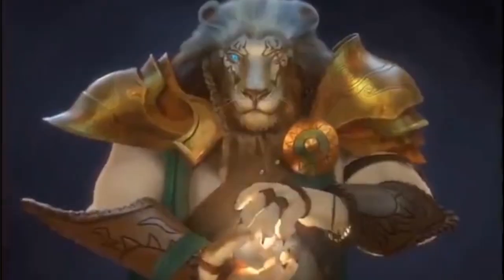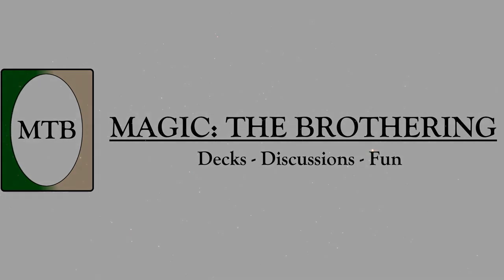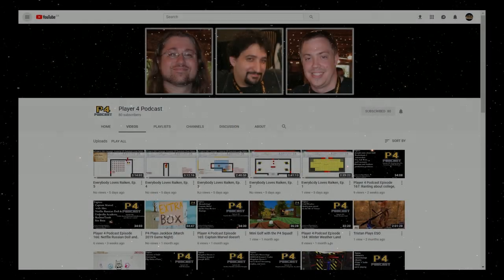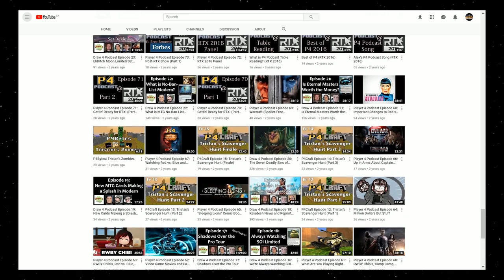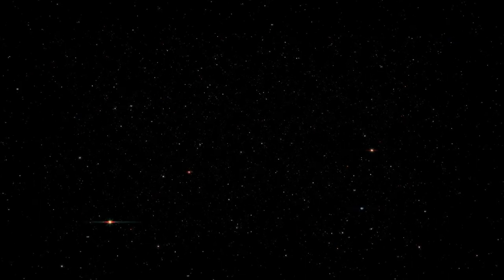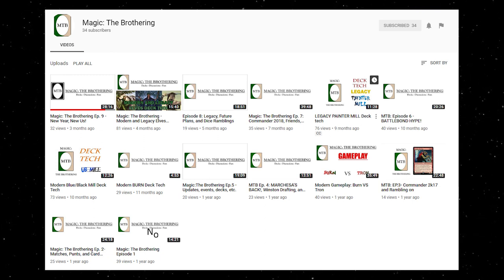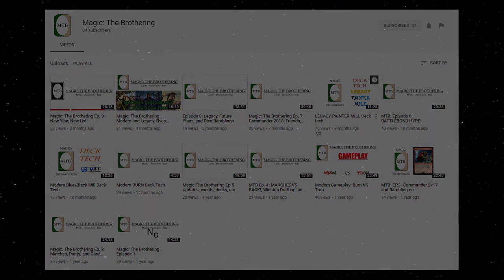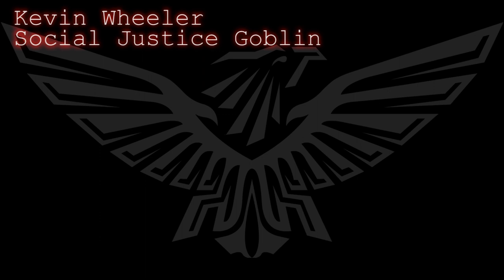The Creators S01E07 - Magic the Brothering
You are watching episode 7 of the creators. In this episode we talk about Magic: The Brothering, two brothers from the Player 4 Podcast who have set off on their own.

Any clips or audio that may have been used in the making of this video are used under §107 of the US Fair Use Agreement framework and for critique, education and/or commentary. This also for the Canadian Intellectual Properties as well as the original creators laws of Origin.

Amazon Wish List